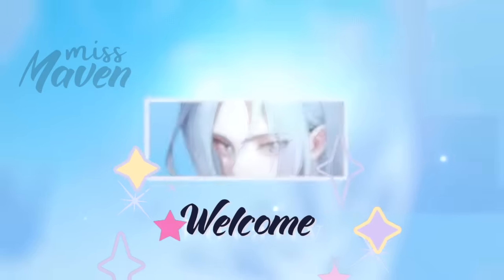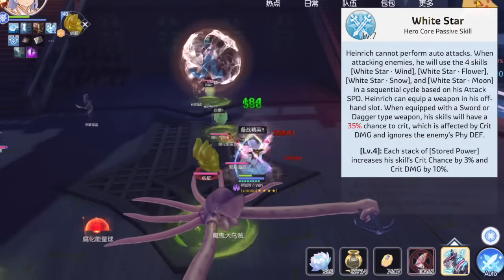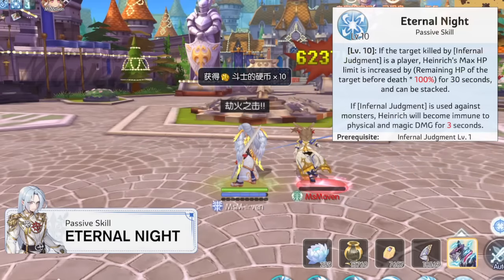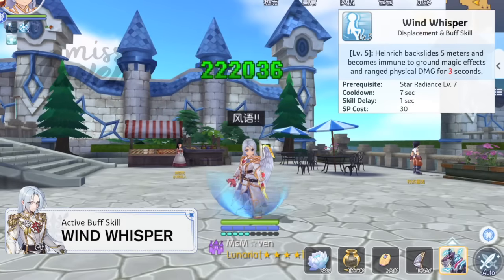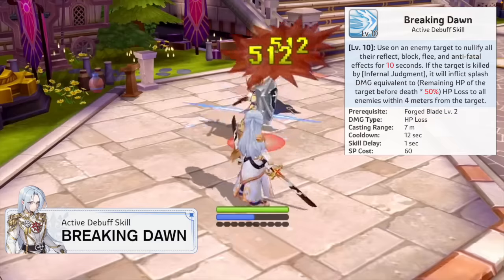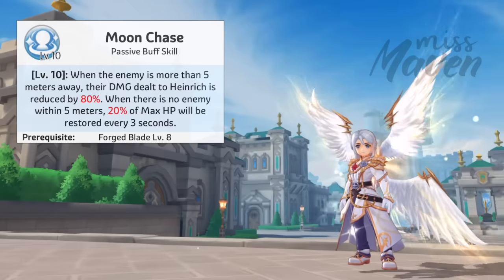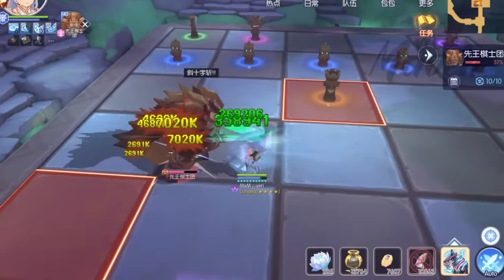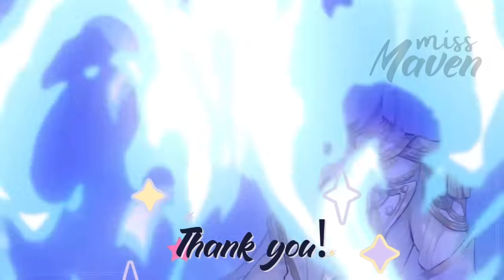HEINRICH: The 1st Dual Wielding Hero Class! ~ All Skills Analysis + Pros and Cons